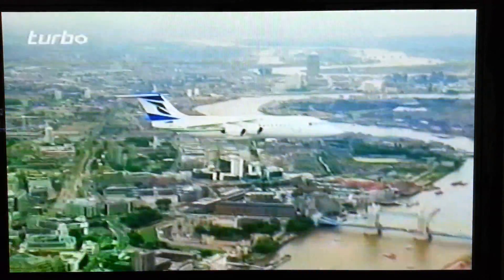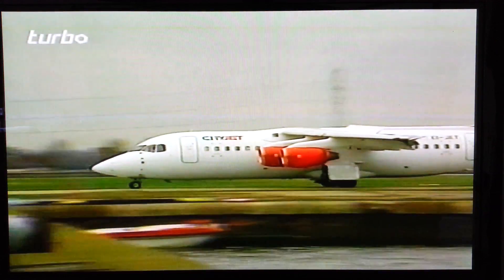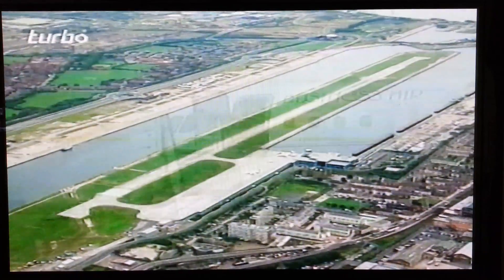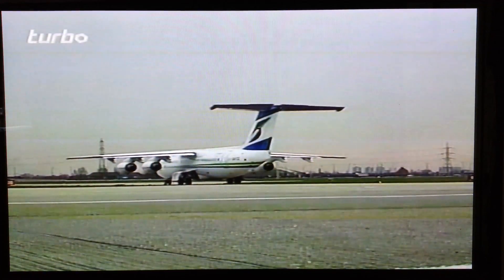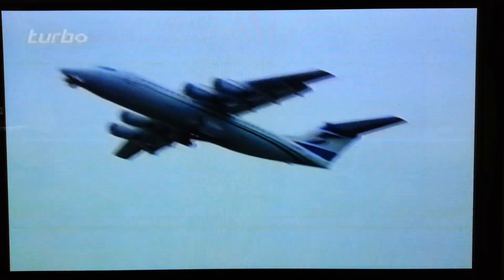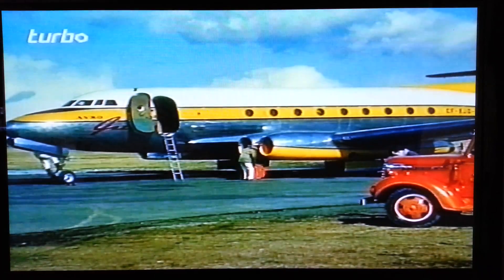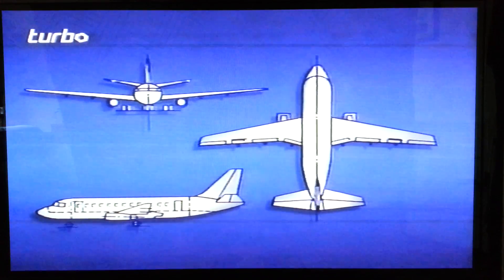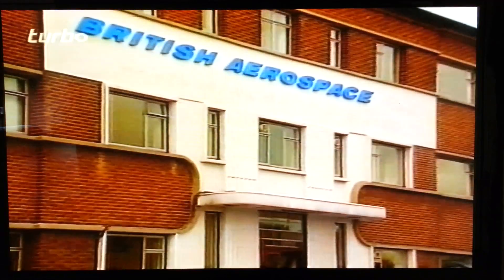Flightdeck programe BAe 146 part 1 - 4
Discovery wings/turbo flight deck programe. BAe 146. All rights and copyrights are owned by discovery and the programe makers. I have uploaded this, as its a great programe and it should be show!